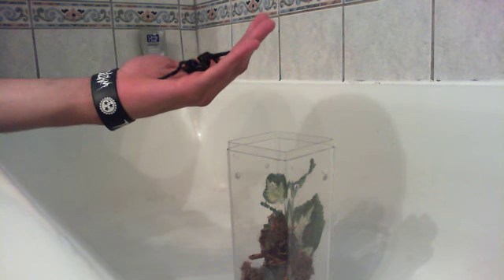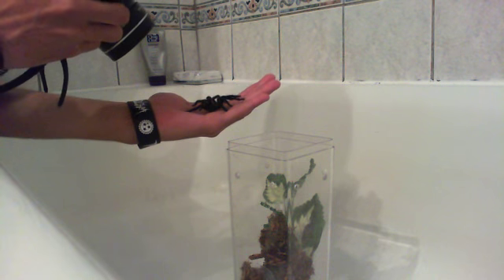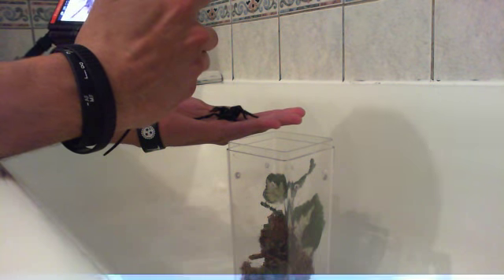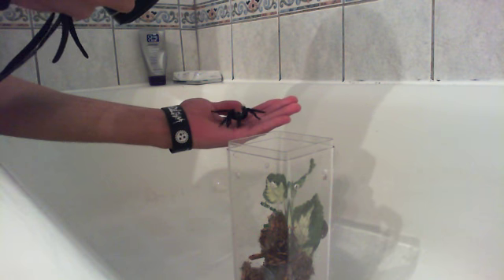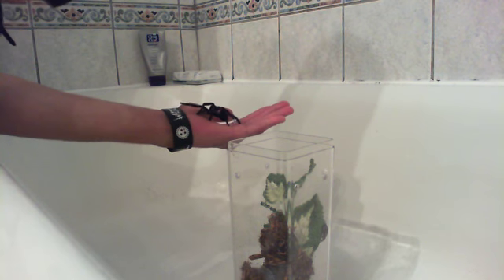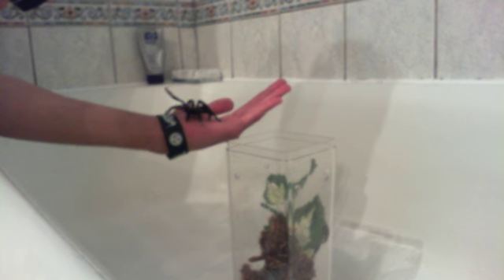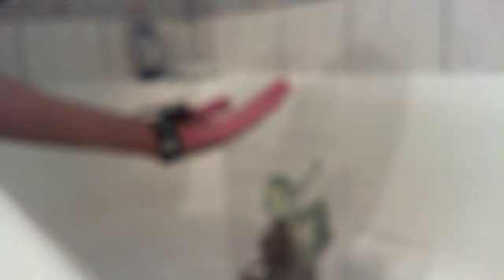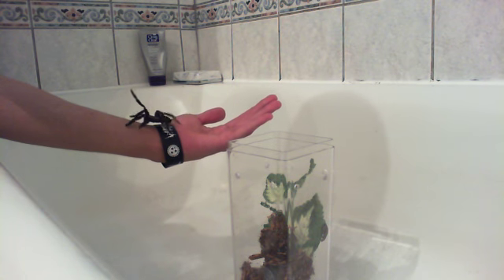Handling my Venezuelan suntiger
Just took out my Psalmopoeus irminia for a handle. it molted about 2 weeks ago and I havn't handled it in a while. If you DONT HAVE EXPERIENCE, DO NOT TRY THIS AT HOME!!!